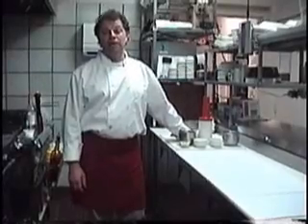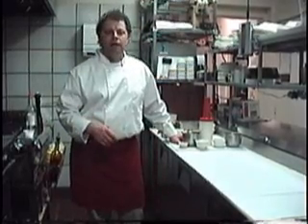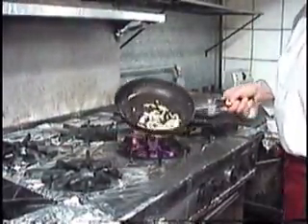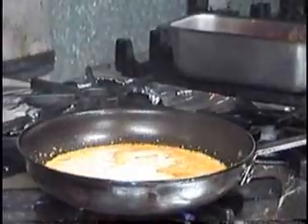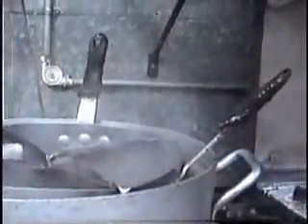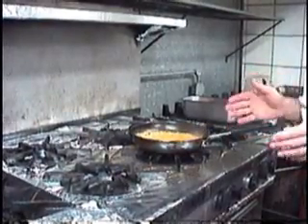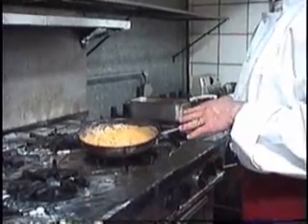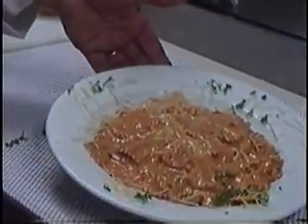Farfalle Pasta with Pine Nuts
Farfalle Pasta with Pine Nuts by Paul Cataldo